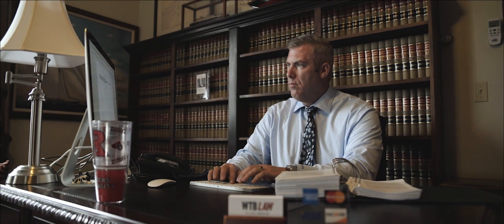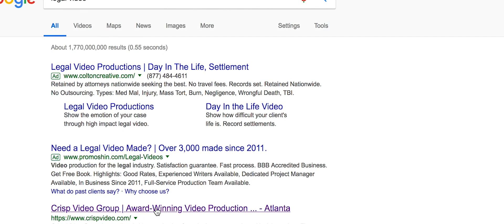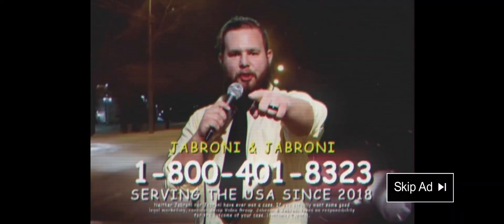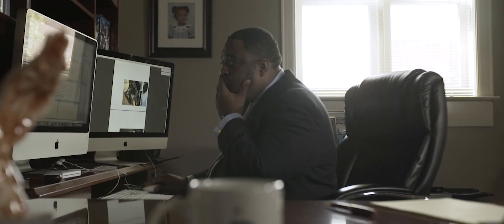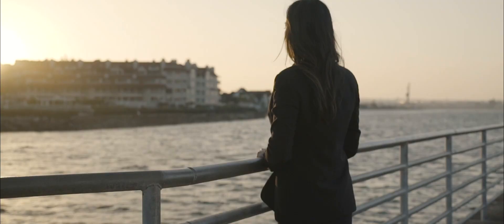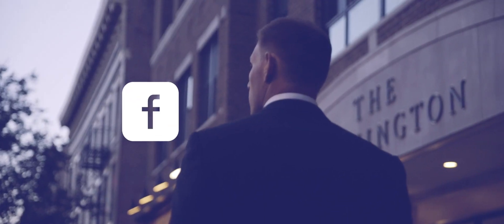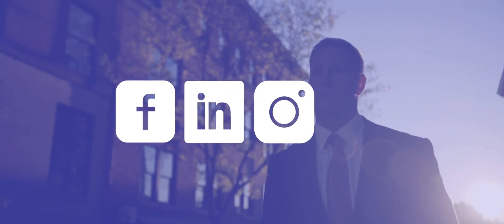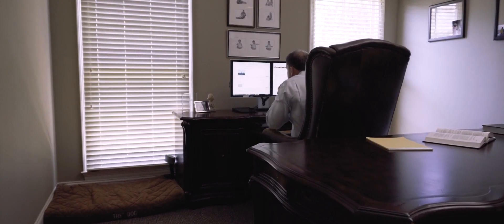Introducing Crisp Social Stack || Crisp Video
Launched in August of 2018, the Crisp Social Stack makes it easy for you to saturate all of the major social media channels with your law firm's messaging, while creating a massive reach to targeted prospects (including millennials) and ideal clients.

This done-for-you service is ideal for attorneys who need a reliable, long-term way to...

- Expand their law firm's messaging to multiple social media channels
- Reach, connect, and engage with potential clients specific to a particular practice area
- Stand out in an overly competitive market, especially against larger law practices